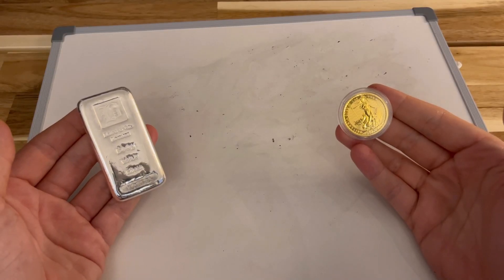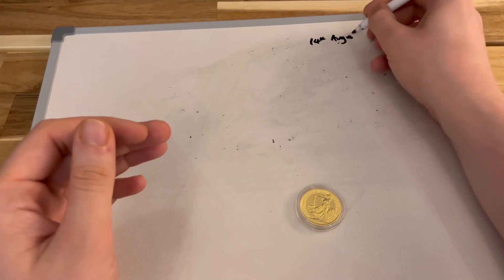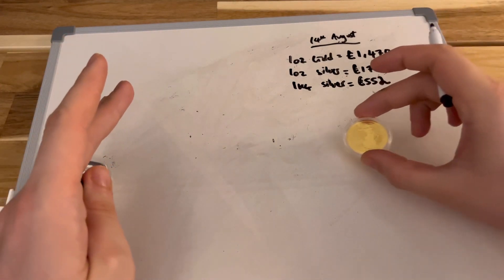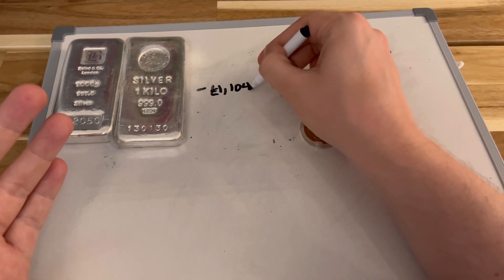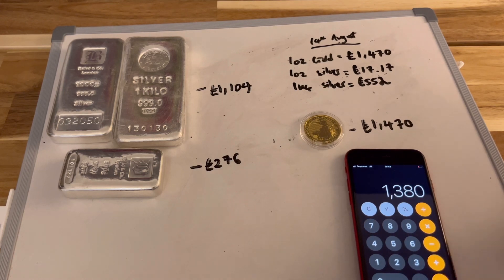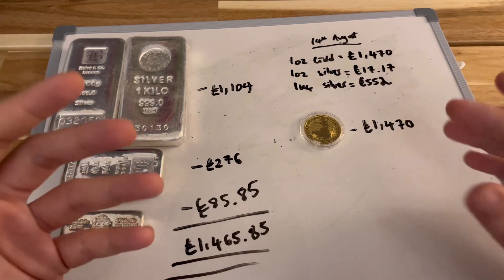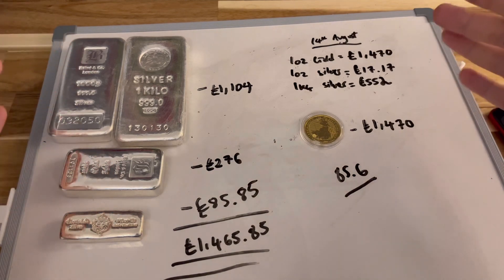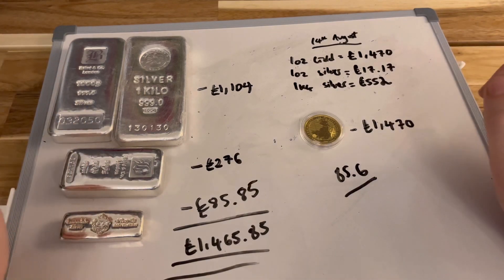How much Silver you need to stack to buy 1oz Gold Bullion? Bars vs Coins investment!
My latest Metal Head video, today - reviewing the pricing differences between Investing in Gold vs Silver Bullion in the UK. I have used a 1oz Gold Britannia and many different silver bars including Baird and Co + Emirates Gold and lifted data directly from the Royal Mint and Bullionbypost.

As a Silver Stacker (and gold) it is important to have an understanding of this so you know what you are paying for and have confidence over your investment in your precious metals.

I am posting precious metals content regularly with the aim of building a community spirit of stackers here on YouTube.

If you are watching my video you may be asking questions such as the below... (I try to answer these on other videos!).

Is silver a good Investment?
Should I buy a Britannia?
Britannia vs Sovereign
Is gold a good investment?
Gold price prediction
Should I buy gold now?
Should I buy silver now?
Where to buy gold
How to buy physical gold UK
Investing in silver for beginners
Investing in silver UK
Investing in gold UK
Investing in silver coins
Investing in gold coins
Investing in silver bullion
Investing in gold bullion
Investing in silver and gold
Investing in silver and gold for beginners
Investing in silver bars
Backyard bullion